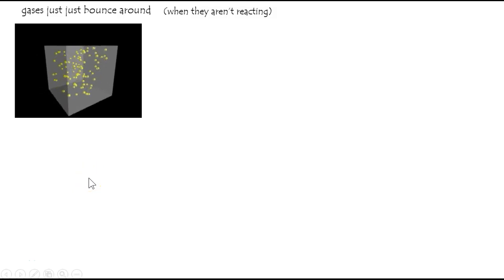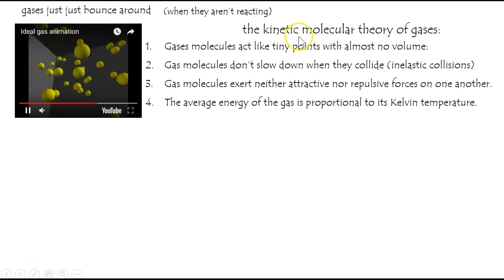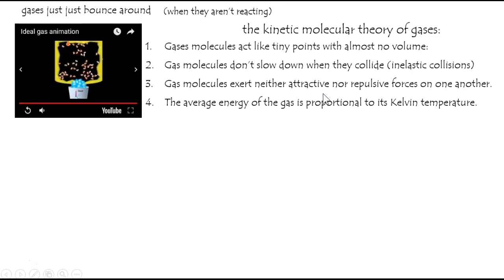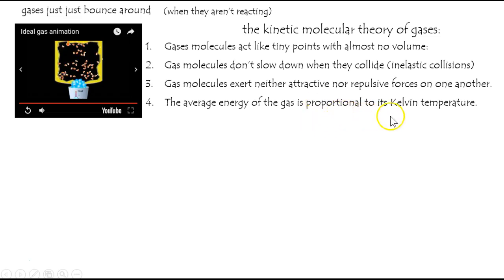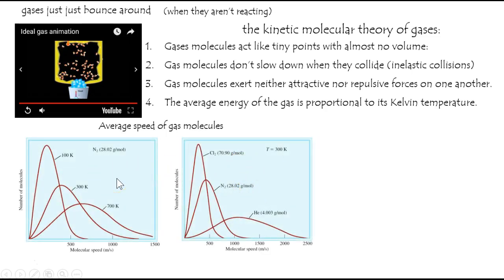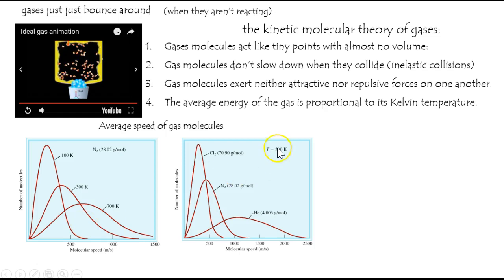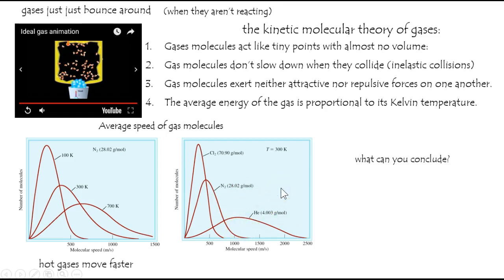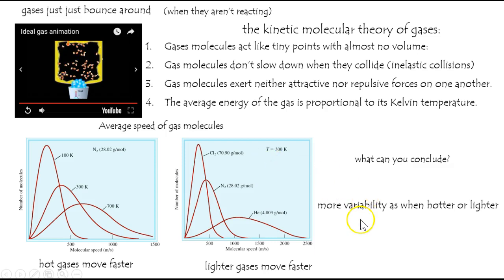10.2 gases just bounce around